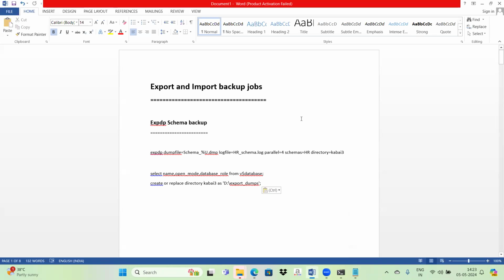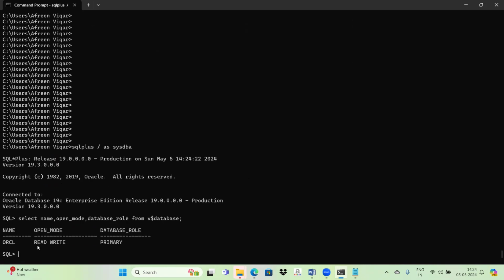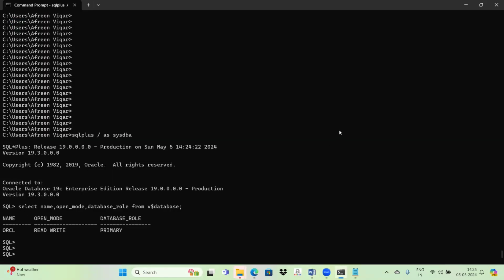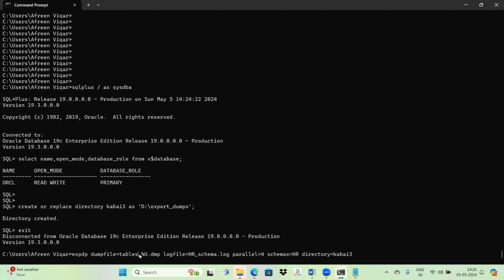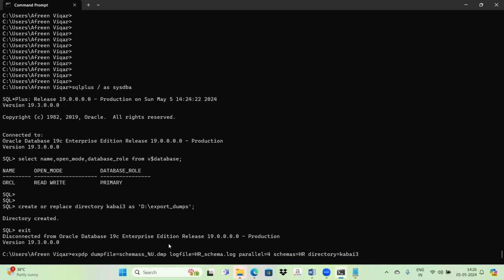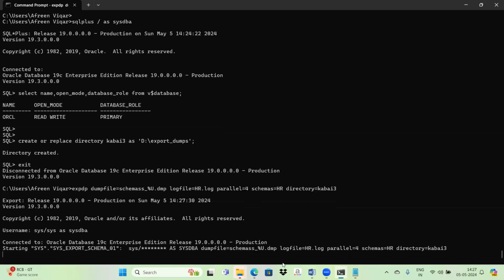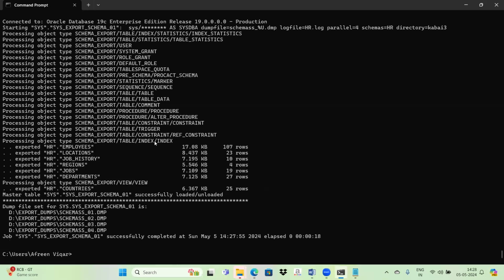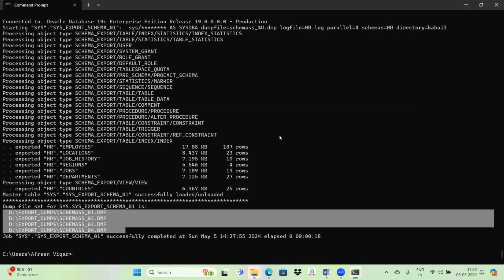Expdp schema export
Welcome to the Khasim786Vlog Channel!

In this channel i am going to take training for oracle DBA for new learner who is starting the career as oracle DBA and this channel is very useful for beginner who is working as L1 support and also food and travel blog to make you sit and relax.

1. TOPIC NAME: expdp schema export